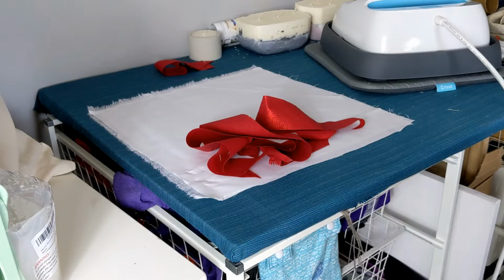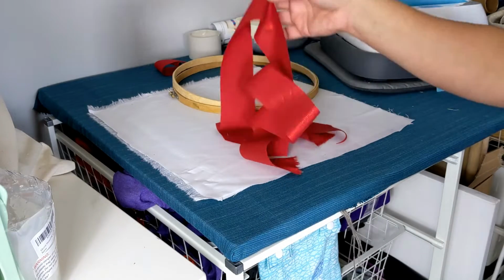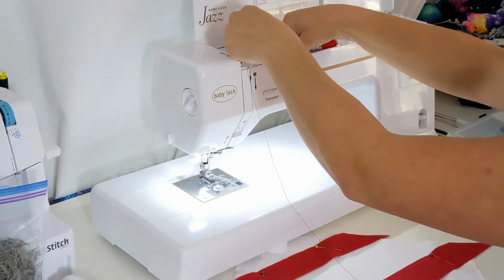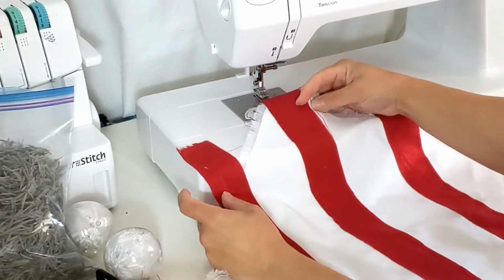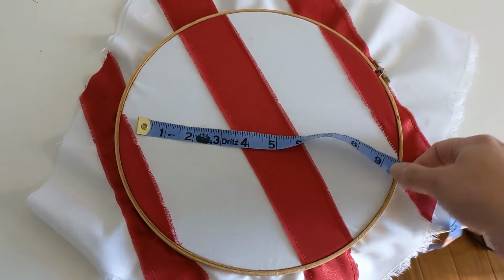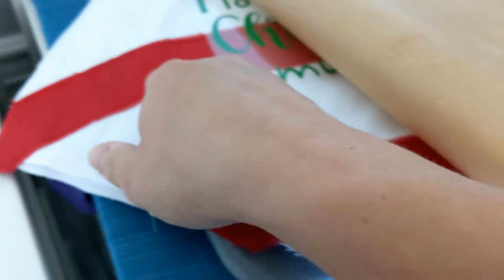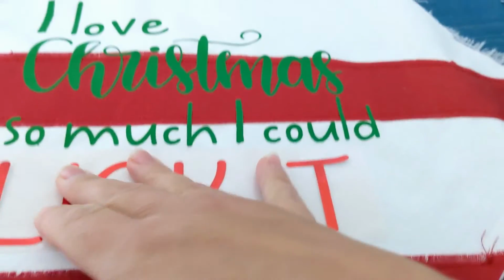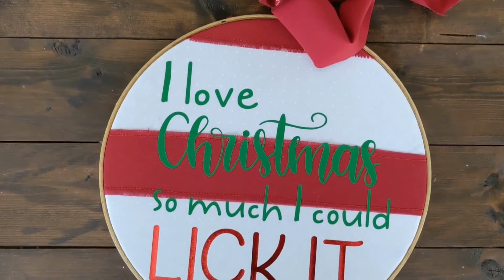DIY Embroidery Hoop Christmas Sign: Quick Christmas Decoration in Under 20 Minutes!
Hi Everyone and Welcome Back to DIYDanielle Channel. I create videos about sewing, woodworking, and craft projects, leaning heavily towards ecofriendly content.

Simple diy embroidery hoop Christmas sign made with the Cricut. This easy sign uses scrap fabric leftover from the Candy Cane wreath that I posted recently. Watch how to make Christmas decoration 2022 in less than 20 minutes!

-Wood embroidery hoop
-White and red fabric
-Sewing machine with assoc. supplies

Make sure to check out my Facebook Group: Stuff Mama Makes. You can ask questions and socialize there. I host occasional contests for gift cards where my audience shares their recent projects! Facebook Group Link